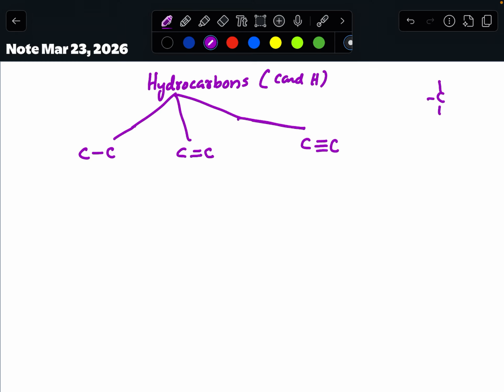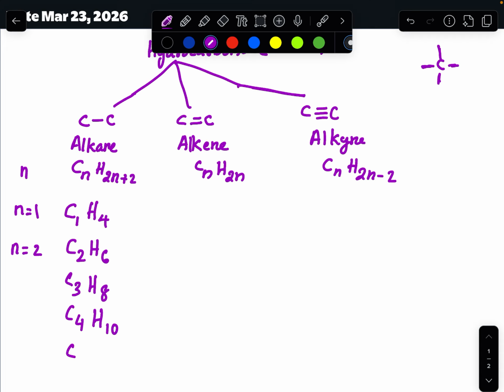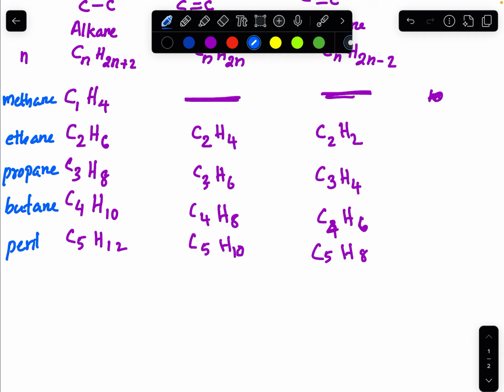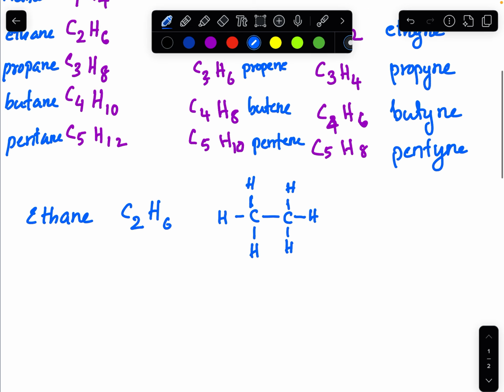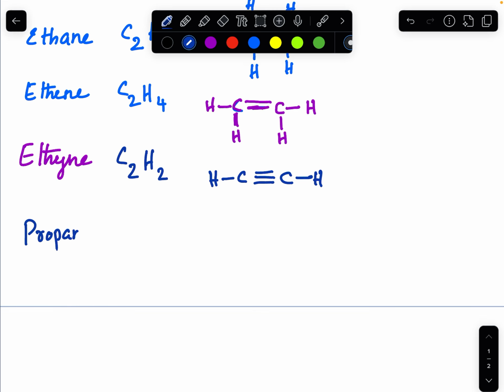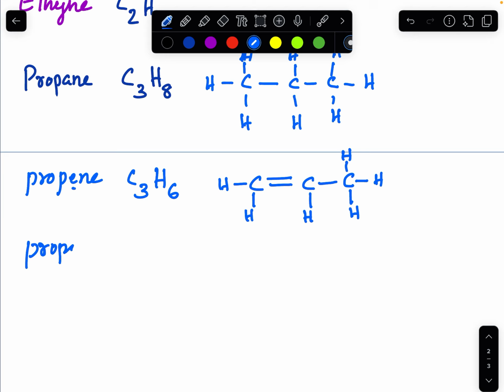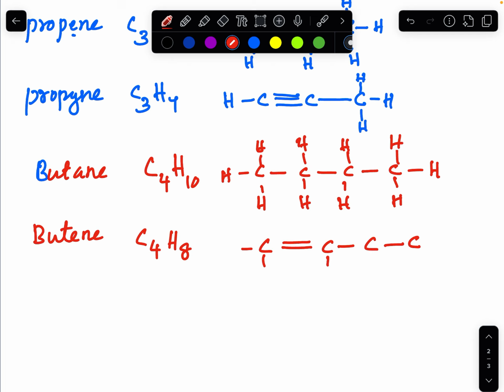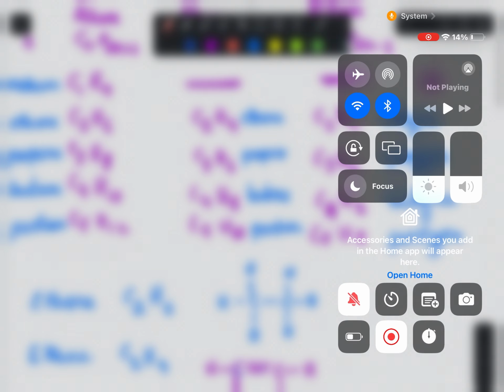Drawing bonds for hydrocarbons